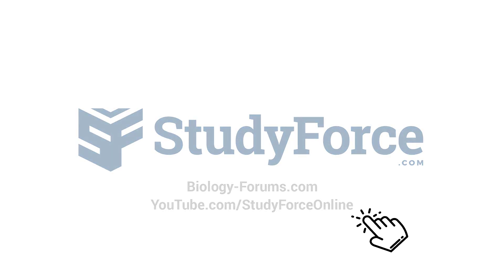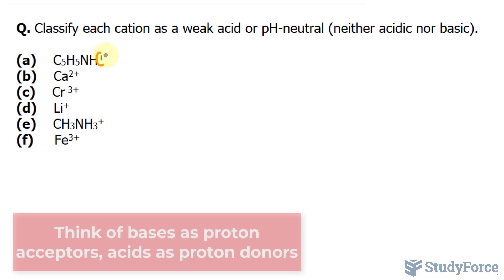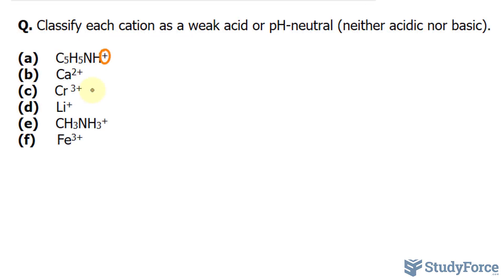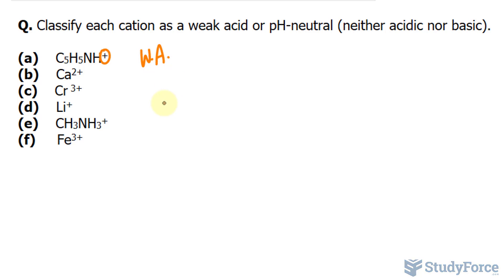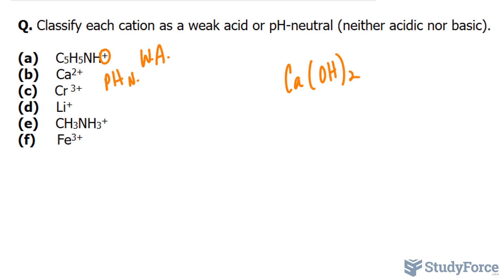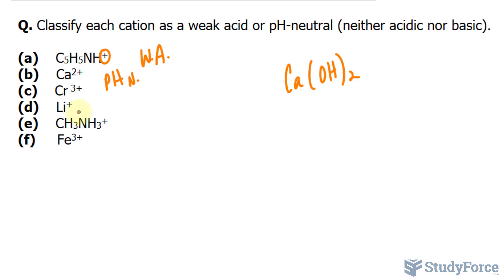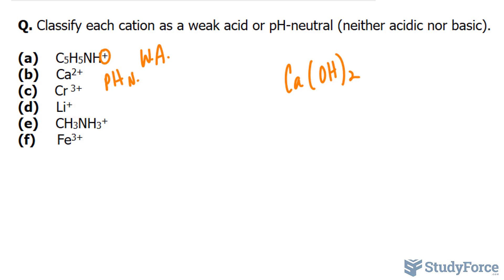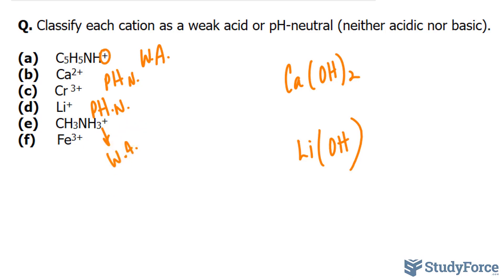⚗️ Determining Whether an Cation is Acidic or pH-Neutral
Q. Classify each cation as a weak acid or pH-neutral (neither acidic nor basic).

(a)    C5H5NH+
(b)    Ca2+
(d)    Li+
(e)    CH3NH3+
(f)     Fe3+

(a) The C5H5NH+ cation is the conjugate acid of a weak base. This ion is therefore, a weak acid.
(b) The Ca2+ cation is the counterion of a strong base. This ion is therefore, pH-neutral (neither acidic nor basic).
(c) The Cr3+ cation is a small, highly charged metal cation. It is therefore, a weak acid.